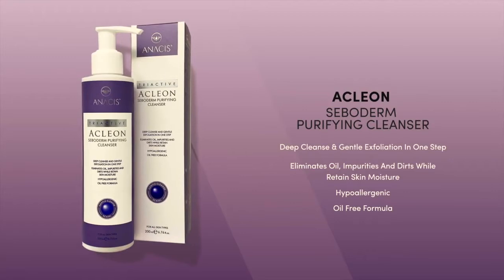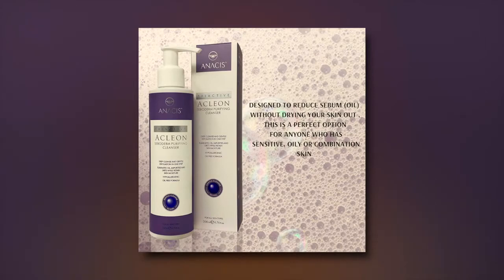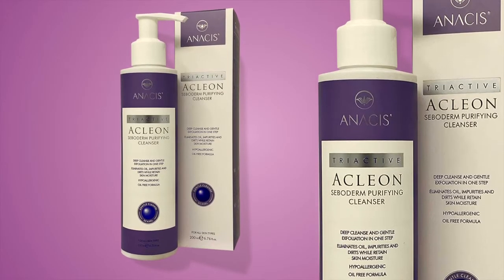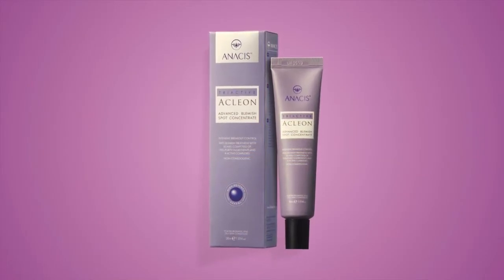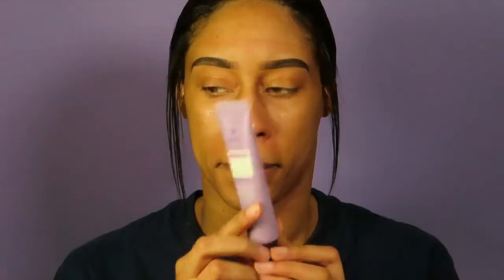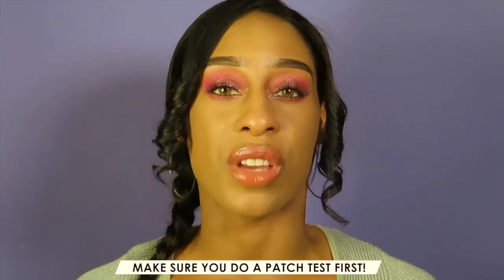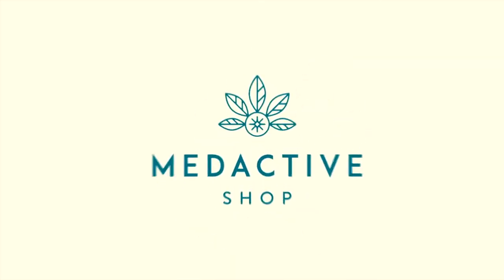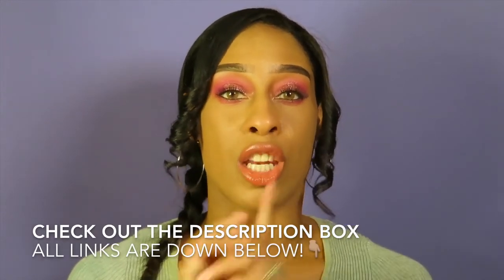세정력좋은 약산성클렌저 / subacidity cleansing gel for oily skin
아클레온 클렌저는 자극없고 촉촉한 클렌징젤의 장점과 세정력좋은 클렌징폼의 장점만을 모은 저자극 클렌징젤입니다.
세안후 따로 스킨을 발라도 되지 않을정도로 당김이 없어 건조한 피부 , 수부지 피부 그리고 여드름 피부에 딱 알맞은 제품입니다!